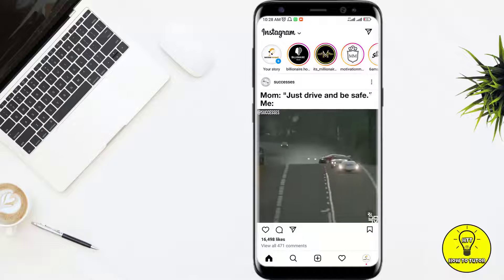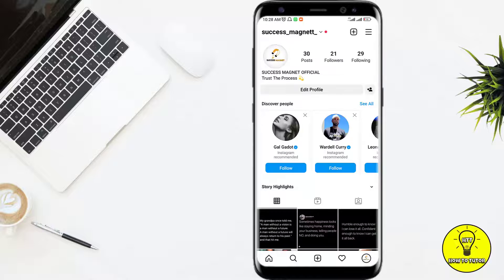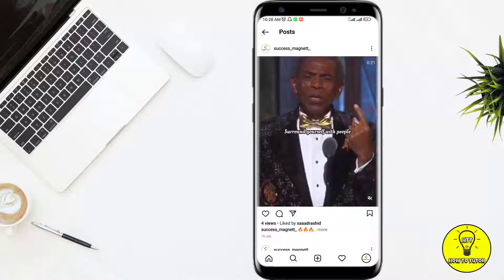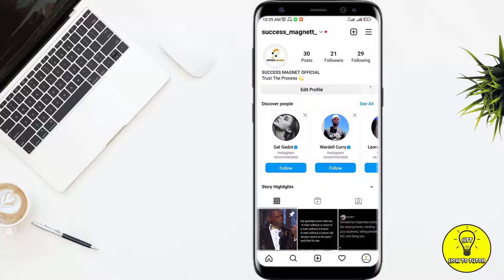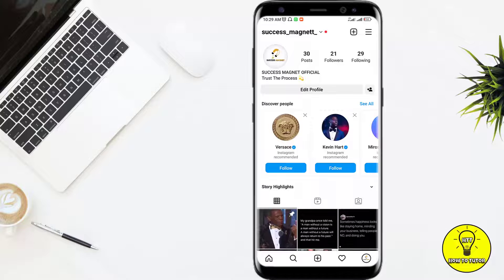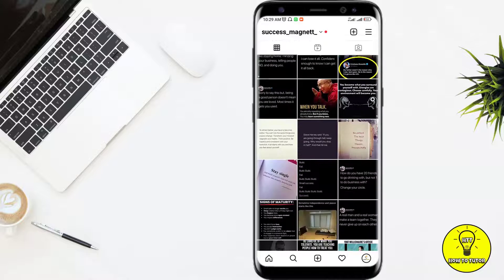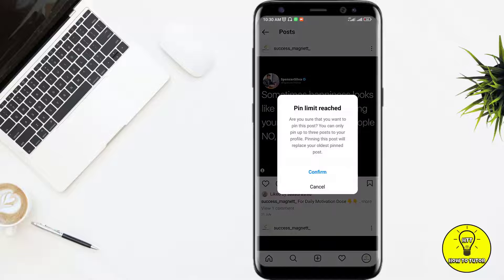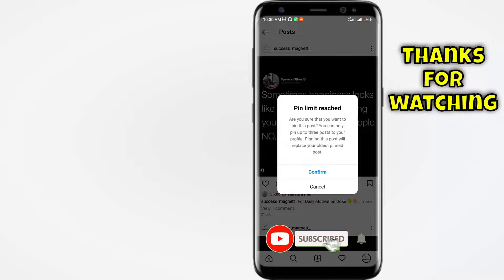How to Pin Post on Instagram | How To Tutor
In this video we will learn "How to Pin Post on Instagram"

You can also search this video via:

- how to pin instagram posts
- how to pin post on instagram profile
- pin instagram post to top